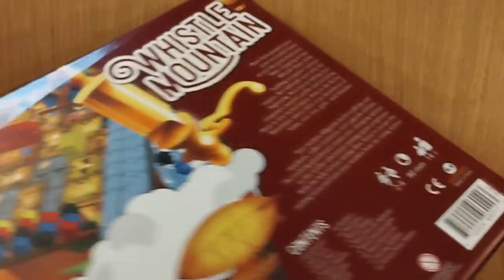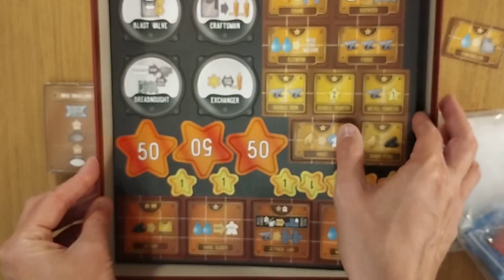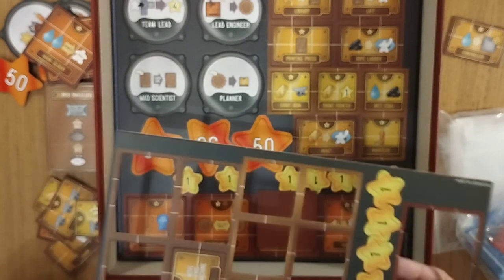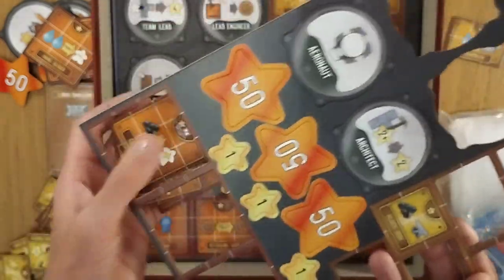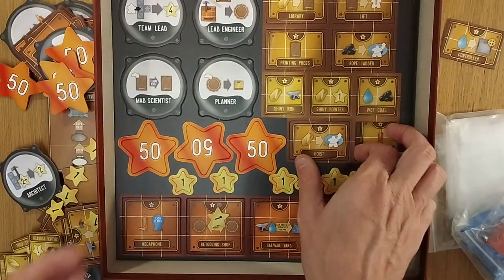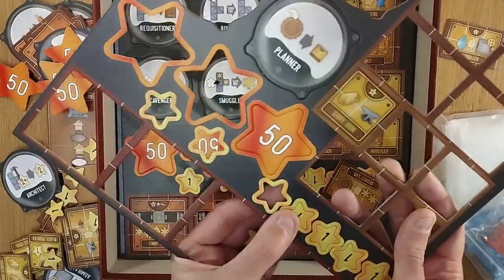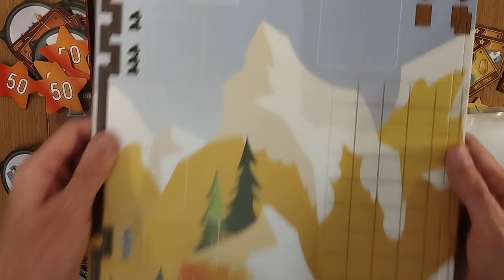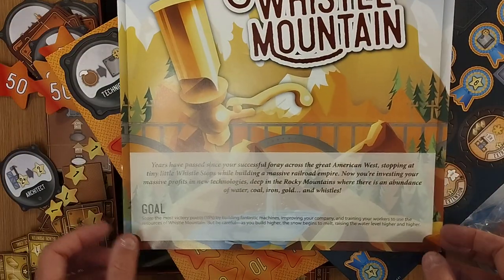Whistle Mountain unboxing mid-weight euro board game AmassGames Bezier Games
for daily played pictures